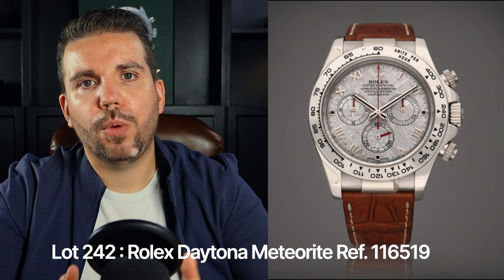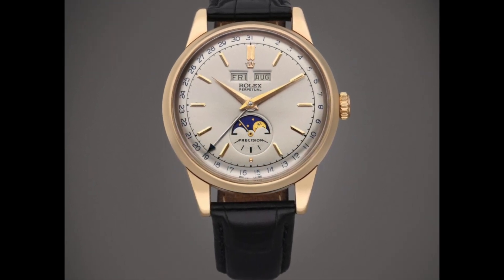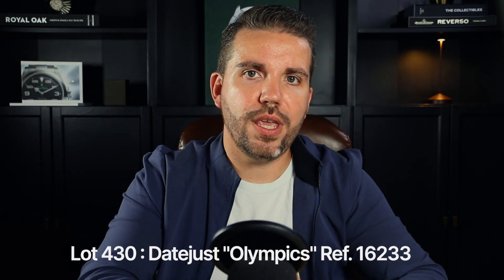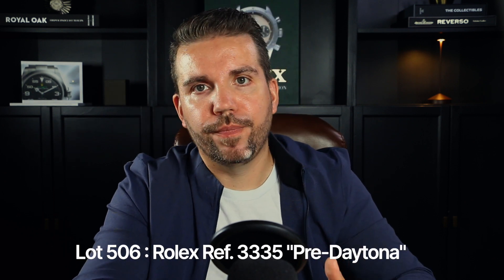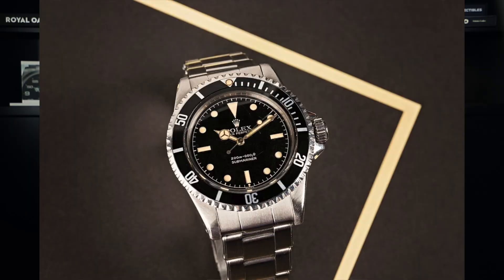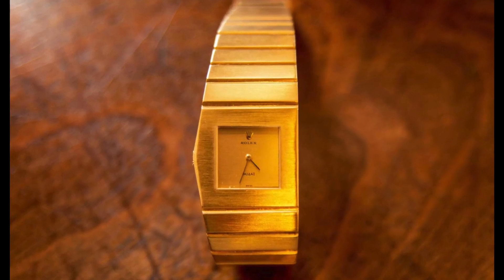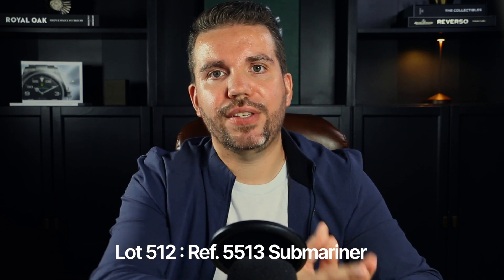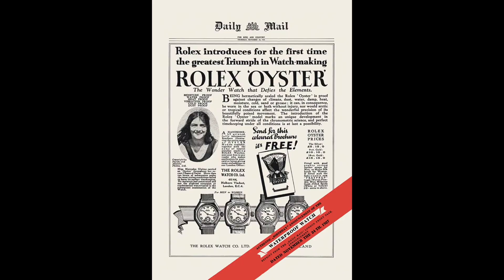Auction Results: The 10 Best Rolex Recently Sold At Sotheby’s!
In this captivating video, we delve into the world of luxury timepieces and explore the top 10 Rolex watches recently auctioned at Sotheby's. From vintage classics to contemporary marvels, these remarkable timepieces exemplify the epitome of horological excellence. Join us as we showcase these prestigious Rolex watches, delving into their unique features, historical significance, and the impressive prices they fetched at auction. Discover the allure of these timepieces and gain insight into the world of high-end watch collecting. If you're a watch enthusiast or a lover of exquisite craftsmanship, this video is a must-watch. Don't miss out on this exclusive journey into the realm of Rolex's finest creations.

Timestamp of the video Discover Our Top 10 Rolex Watches Last Auctioned At Sotheby's:

0:00 : Intro
0:24 : First Watch : Rolex Daytona Reference 116519 Meteorite
1:30 : Second Watch : Rolex Reference 8171 Padellone
2:51 : Third Watch : Rolex Daytona Beach Green Reference 116519
4:34 : Fourth Watch : Rolex  Datejust Olympics Reference 16233
5:54 : Fifth Watch : Rolex Pre-Daytona Reference 3335
7:30 : Sixth Watch : Rolex Submariner Reference 5512
9:19 : Seventh Watch : Rolex Queen Midas Cellini Reference 4343
11:04 : Eighth Watch : Rolex Submariner Reference 5513
13:18 : Ninth Watch : Rolex Oyster Reference 2574
14:44 : Tenth Watch : Rolex Sea-Dweller Reference 1665
16:37 : Final Thoughts & Conclusion

We offer the best consignment rate of the industry at only 3%!